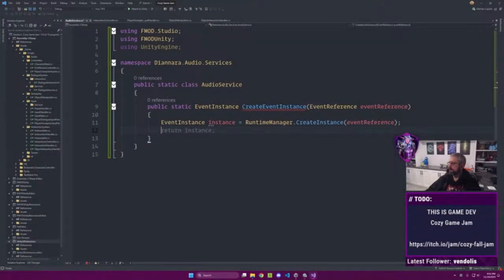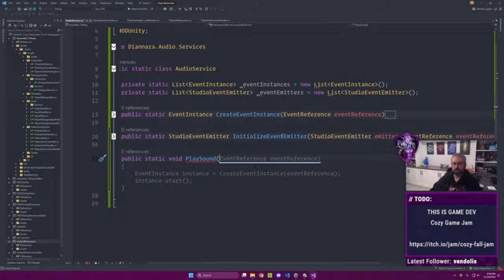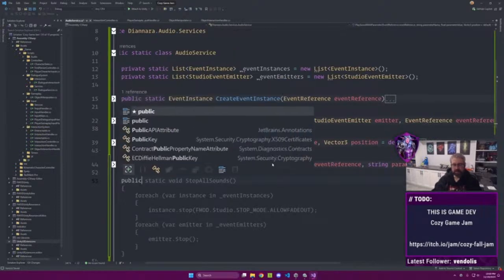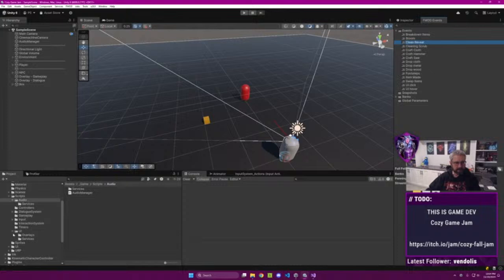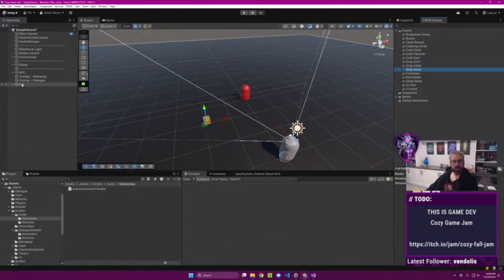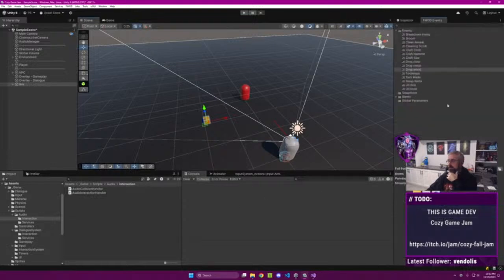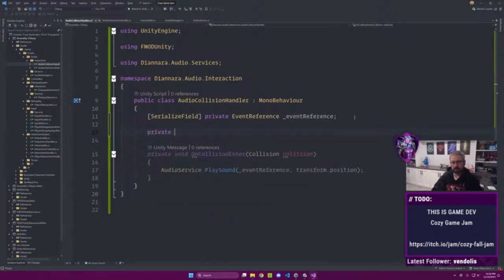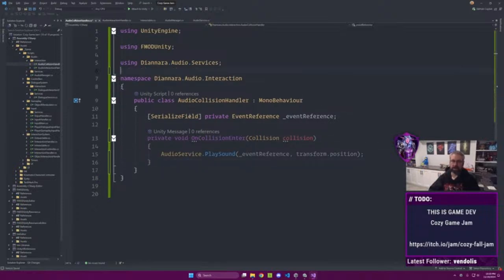🚀 LIVE: Software and Game Development—Learn, Code, & Create with Gustavo Prado 🎮